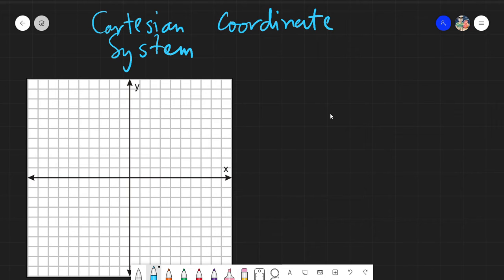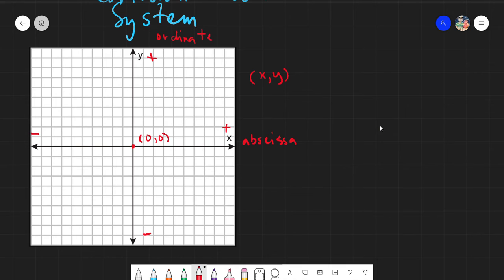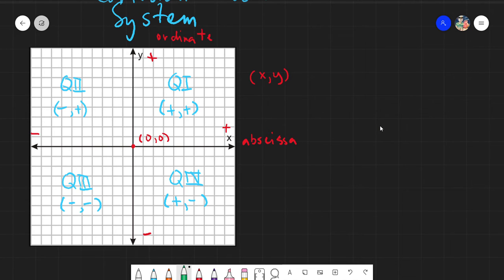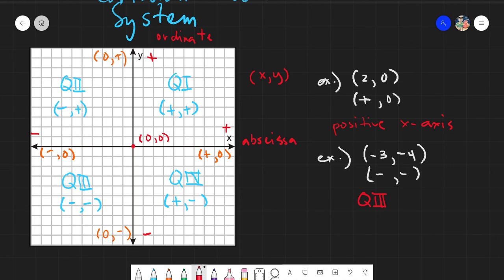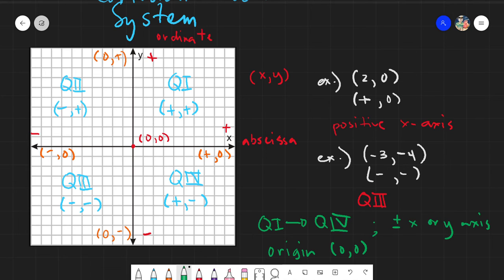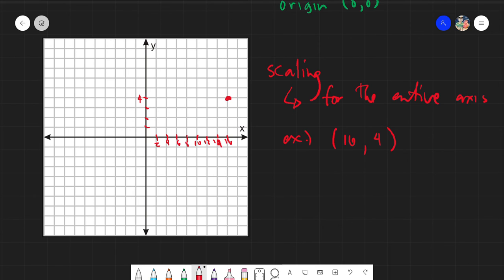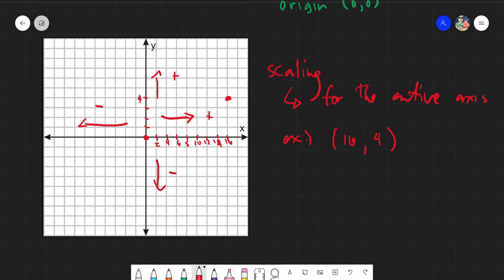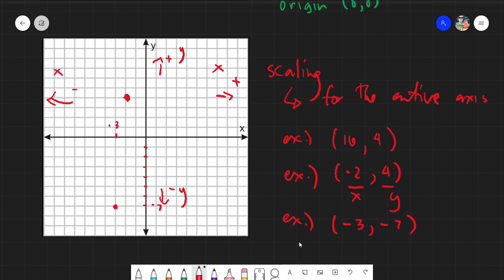Cartesian Coordinate System